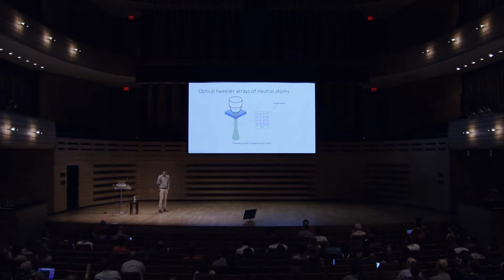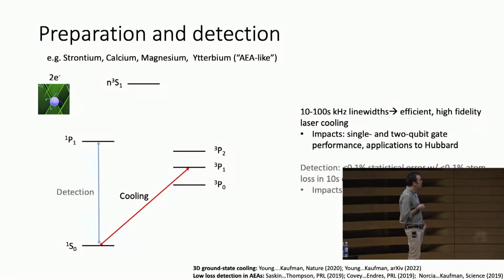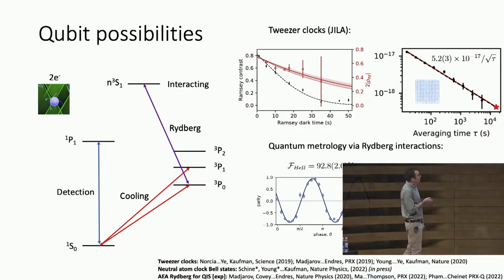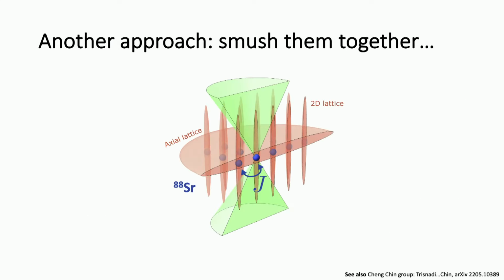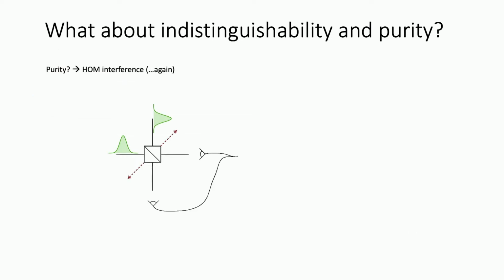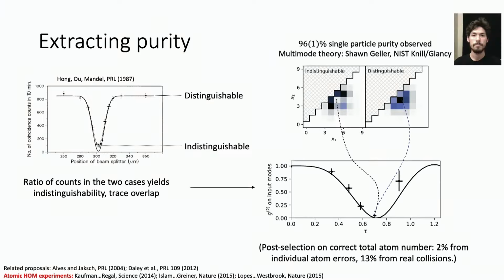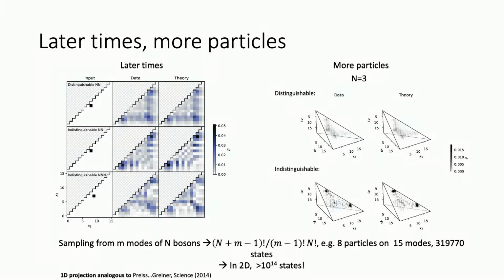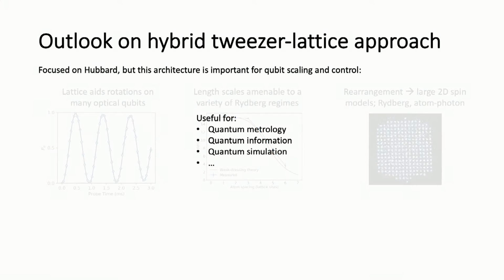Quantum science with microscopically-controlled arrays of two-electron atoms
Adam Kaufman
JILA (US)
ICAP 2022
Wednesday, Jul 20, 9:55 AM

Quantum science with neutral atoms has seen great advances in the past two decades. Many of these advances follow from the development of new techniques for cooling, trapping, and controlling atomic samples. In this talk, I will describe ongoing work where we have explored a new type of atom - two-electron atoms - for optical tweezer trapping. While their increased complexity leads to challenges, these atoms also offer new scientific opportunities by virtue of their rich internal degrees of freedom. Accordingly, they have impacted multiple areas in quantum science, including quantum information processing, quantum simulation, and quantum metrology. I will report on my group’s progress in these areas.